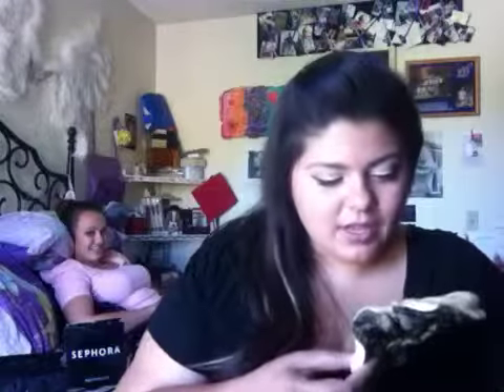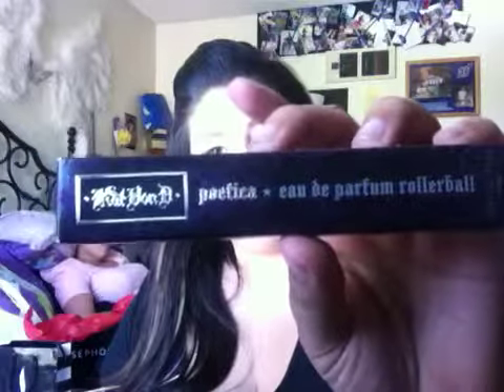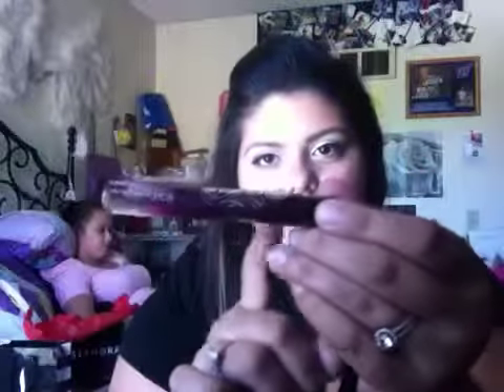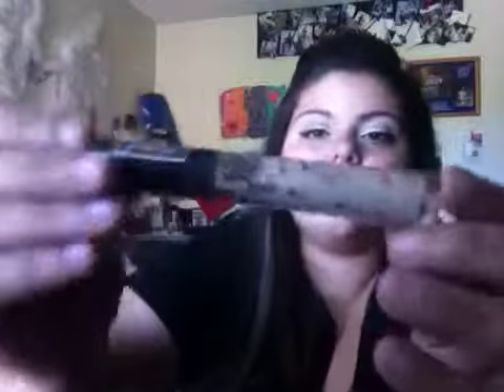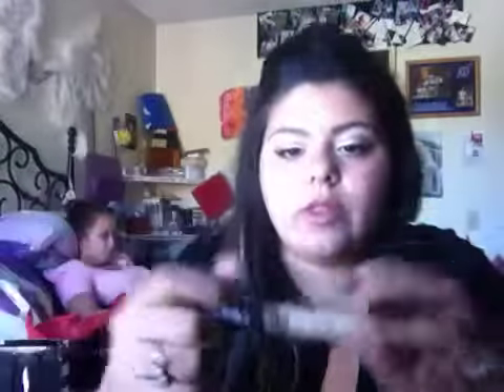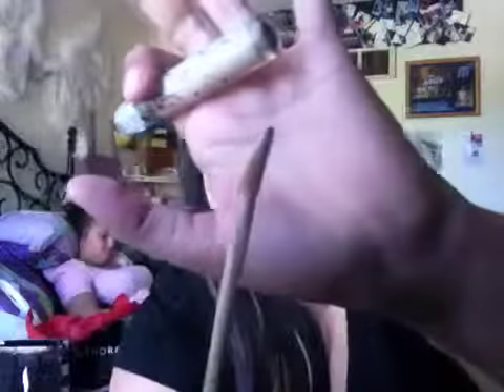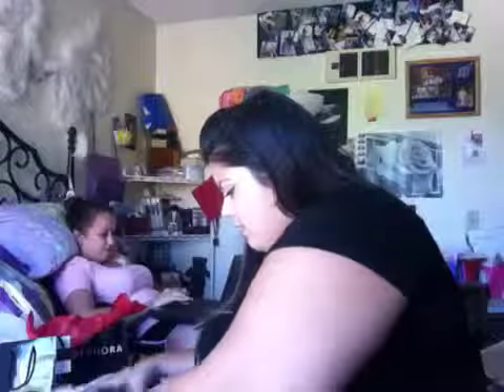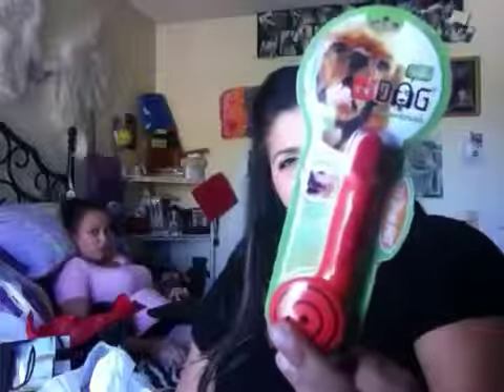Girls day out haul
Things from Petco and sephora